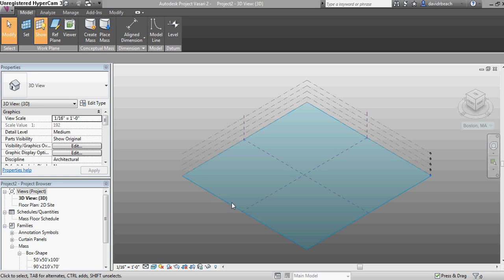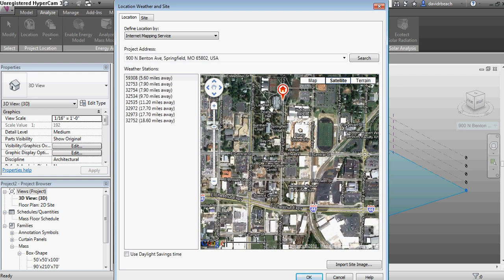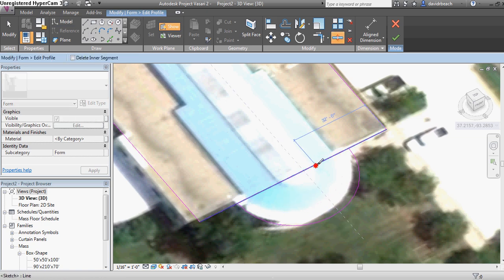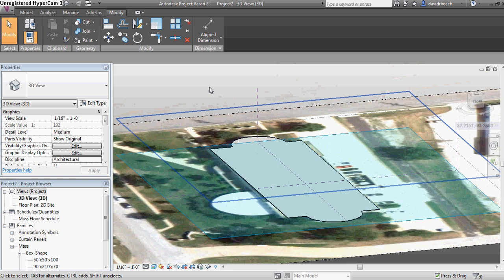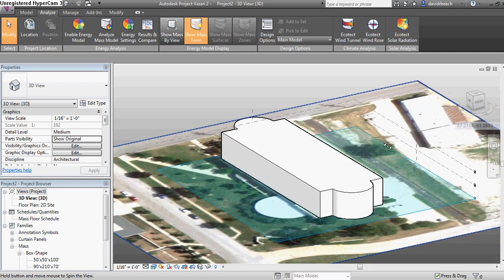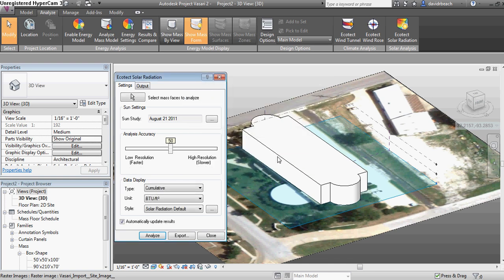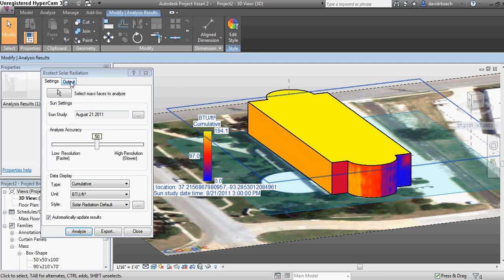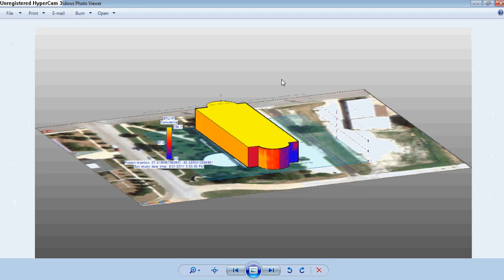Vasari Step One - Site - Solar Study